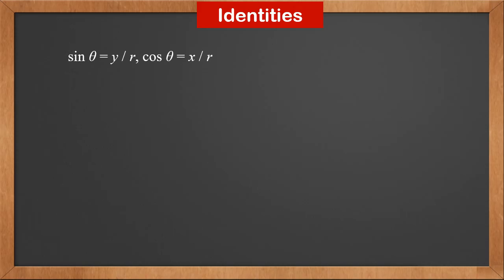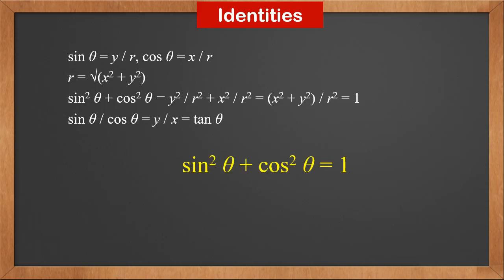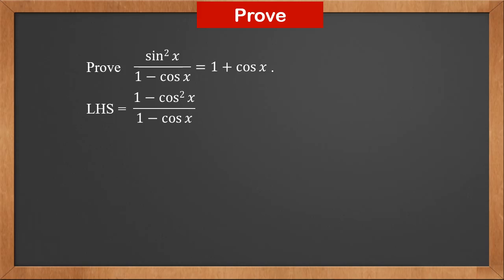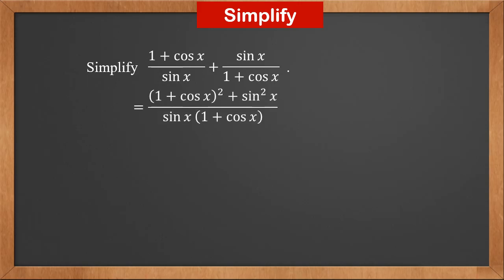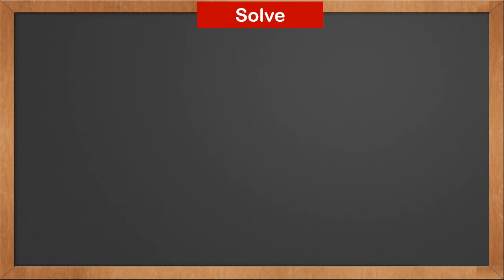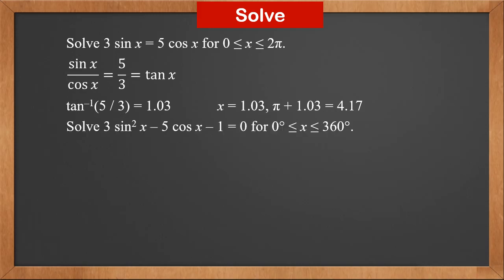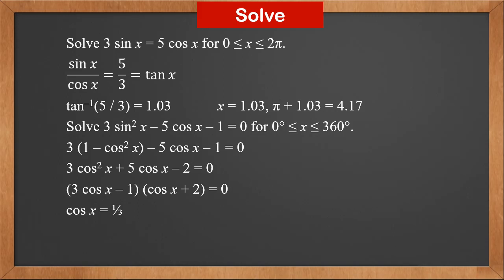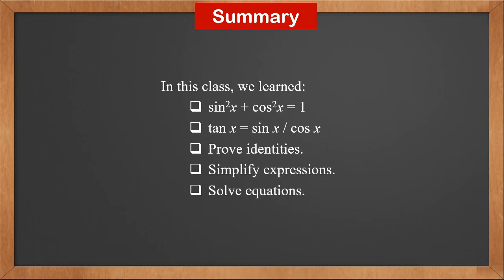9709 P1 - 5.8 Identities